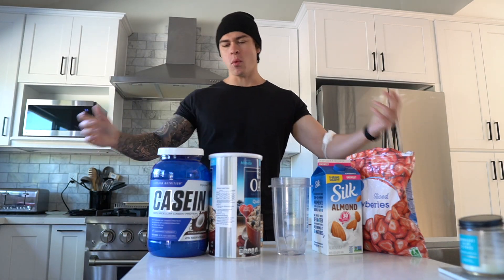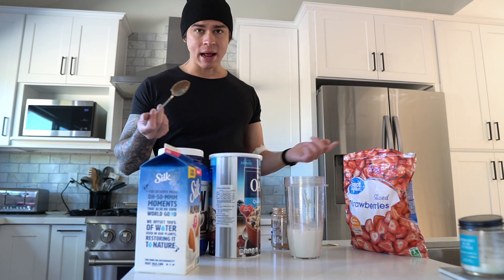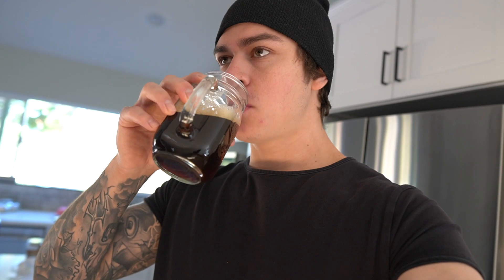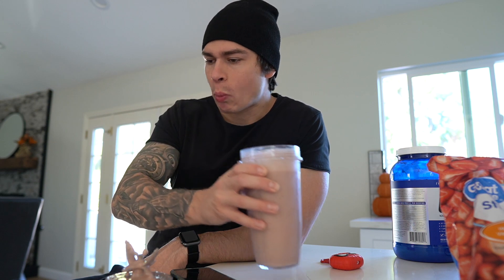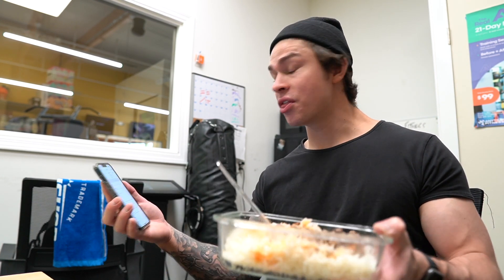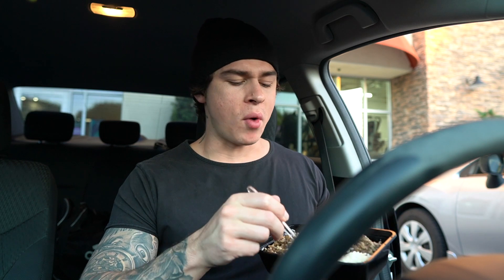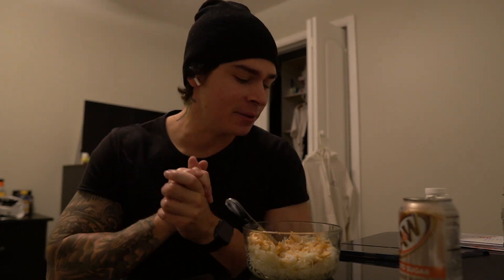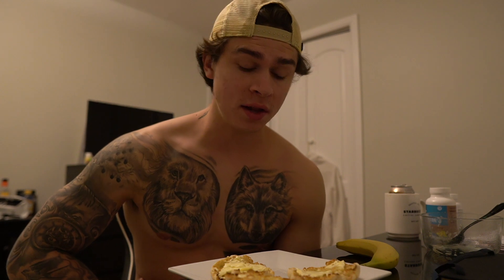FULL DAY OF EATING 3000 CALORIES!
In today's video I go over a full day of eating in the off season which comes out to 3000 calories. It was also a rest day so on workout days I might eat a bit more.

Jesse James west will Tennyson workout greg doucette full day of eating

all my codes are here to help support the channel I  appreciate all the support in the recent videos. don't forget to like comment and sub we're chasing 1,000 subscribers by the end of this year :)